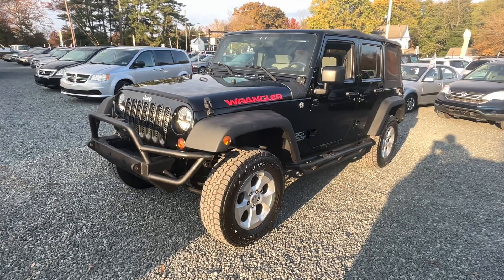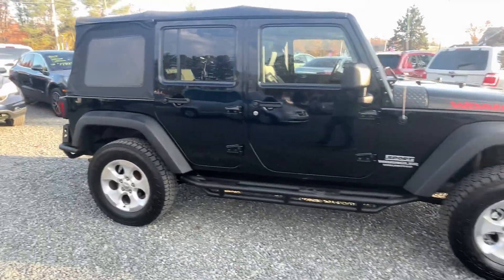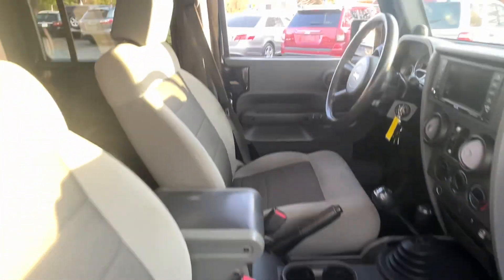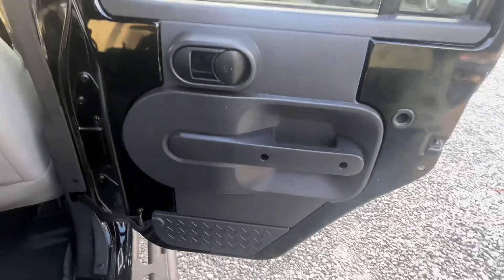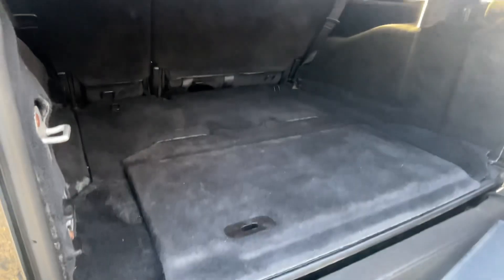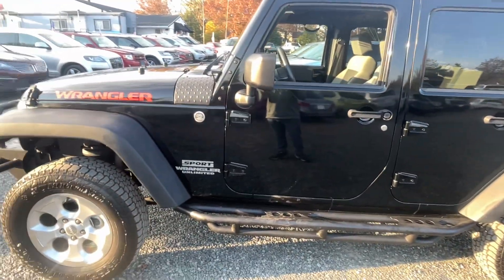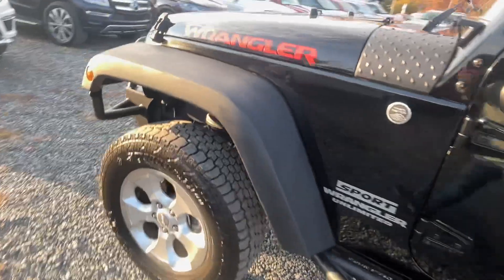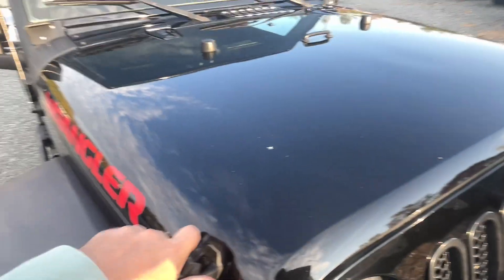2010 Jeep Wrangler Sport Unlimited **6 SPEED MANUAL**